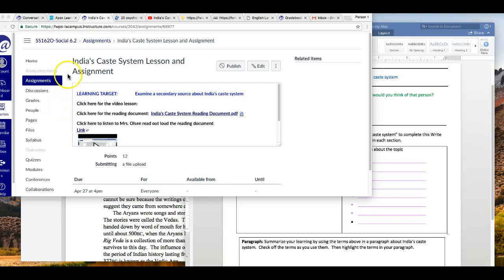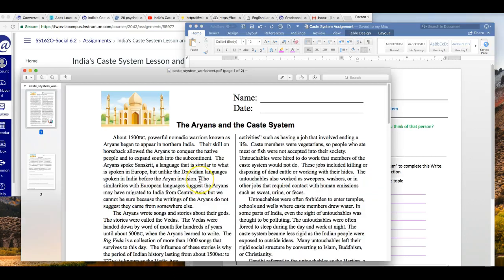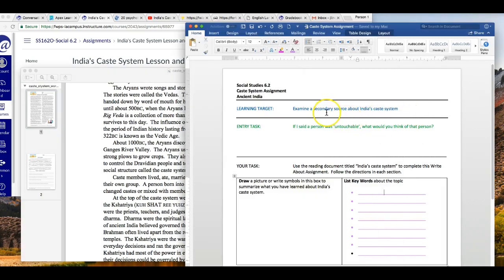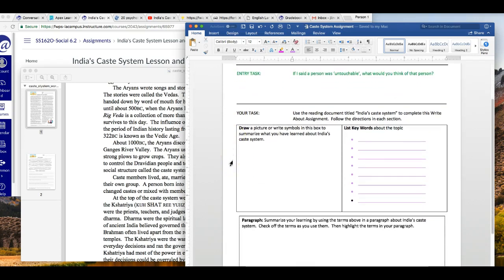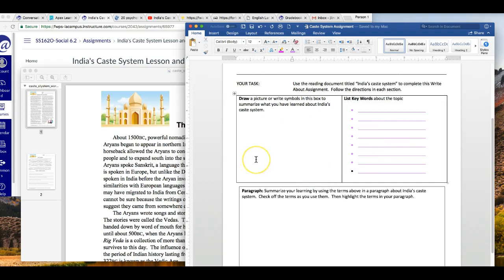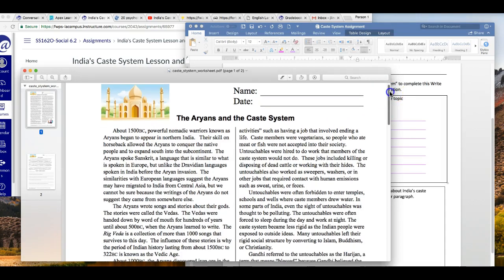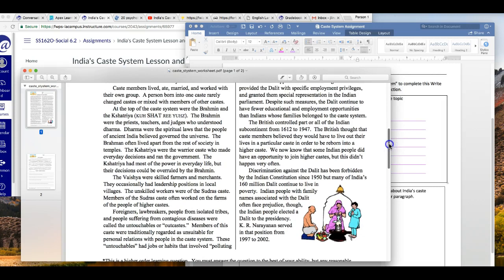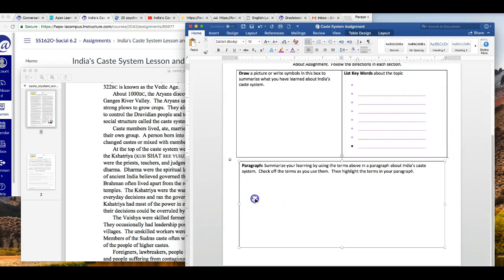India's Caste System Video Lesson